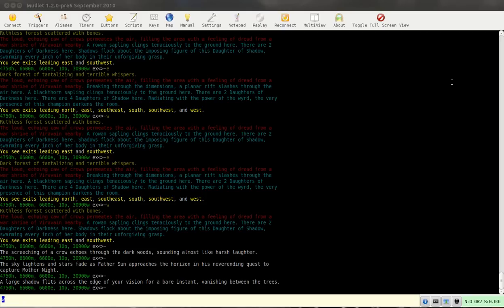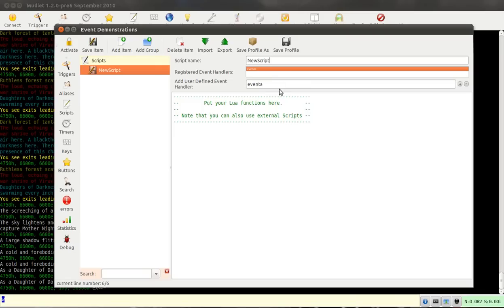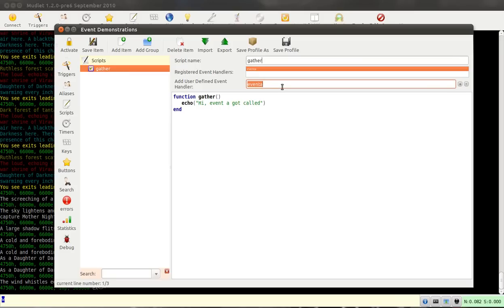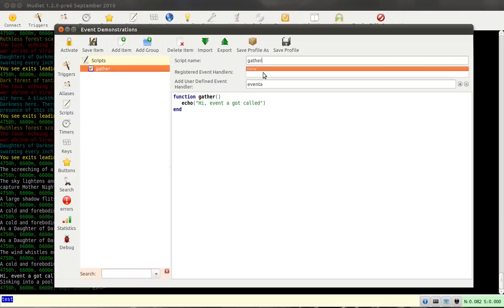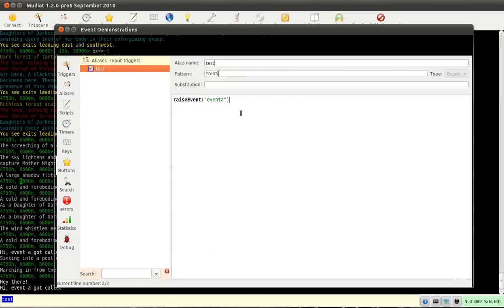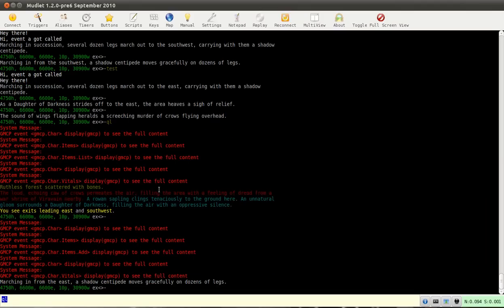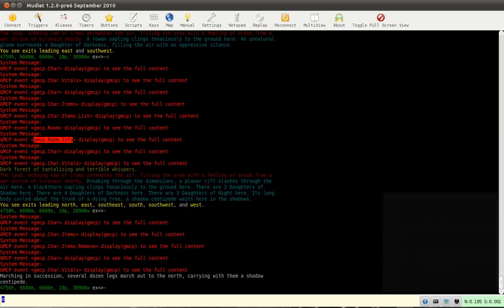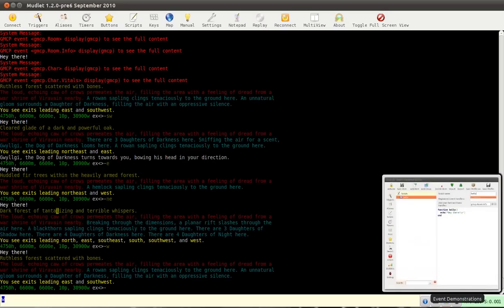Events in Mudlet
Demonistration on how to setup event handlers, raise events, and how to use sample GMCP ones.